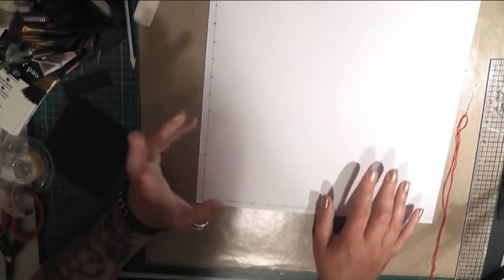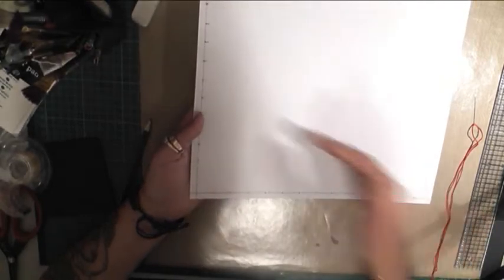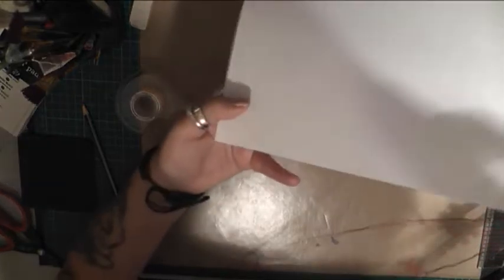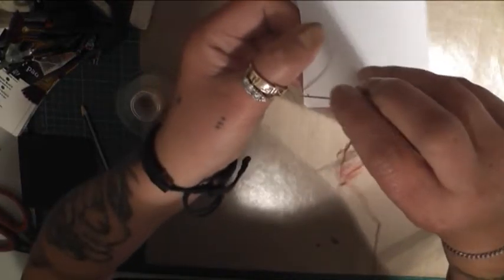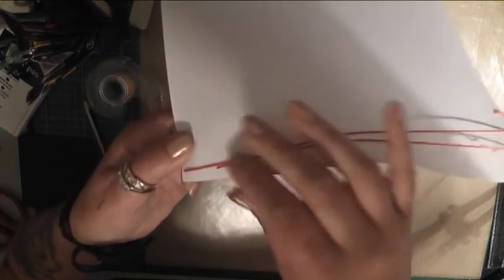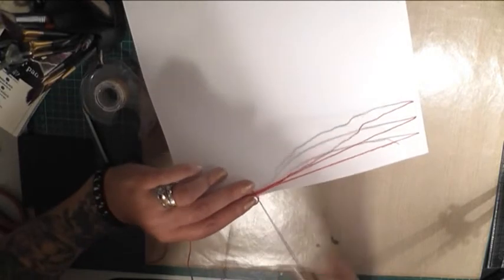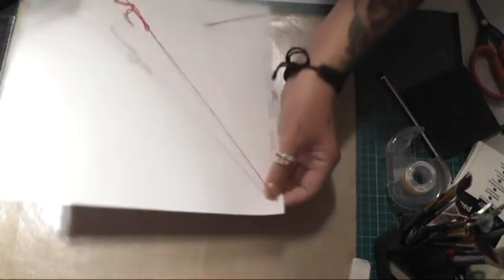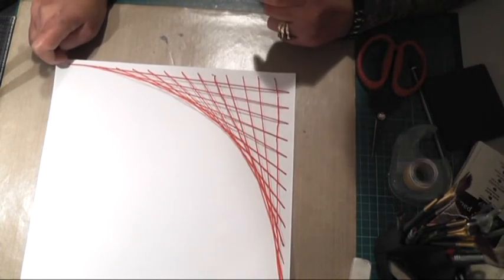How to make my Beaded Swing Bridge for layouts or minis. DP Dianne (ArtofcraftNZ)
Hi Guys.  Here's the tutorial on how to make my beaded swing bridge for either layouts or minis.  Would make an awesome pocket page.  Hope you give it a go. Please let me know if you have any questions.  I cut off approx 2 arm lengths that was not used. (I didn't put it in meters or yards as this was easier for everyone). ☺